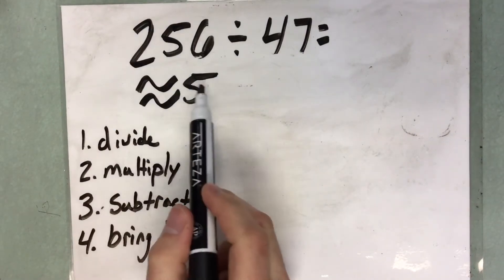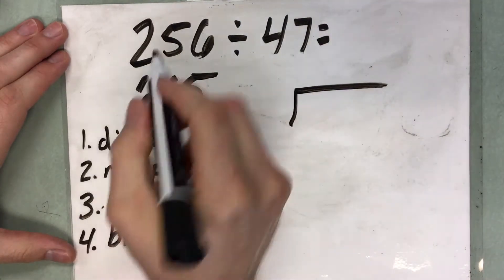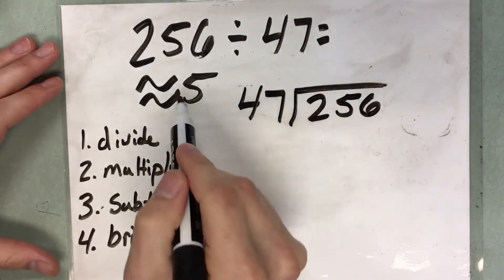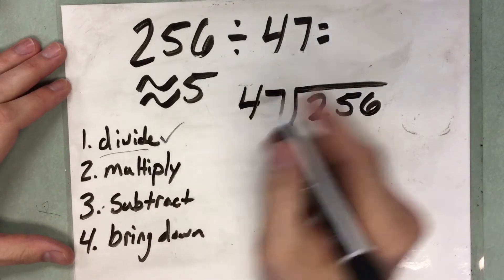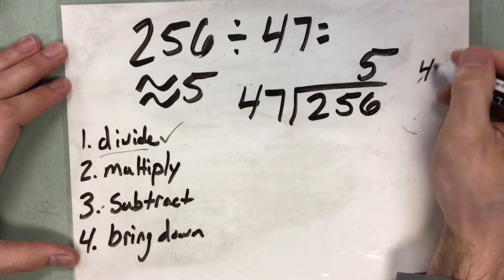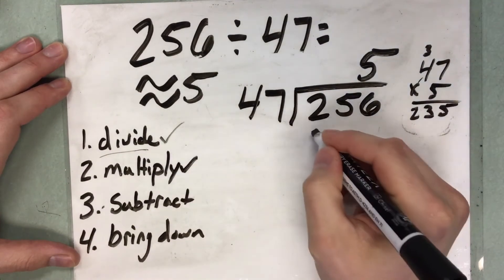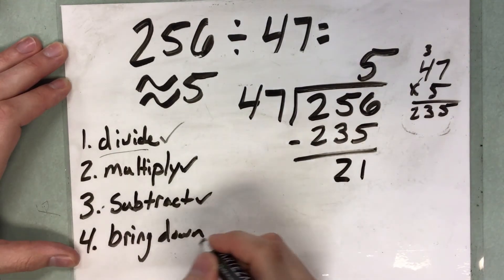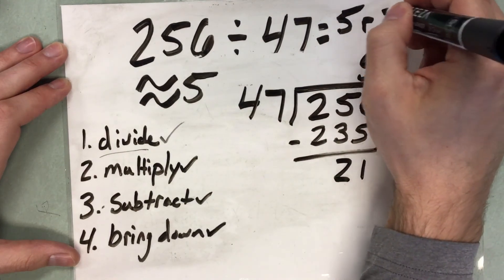Concept development 2.21.1.2